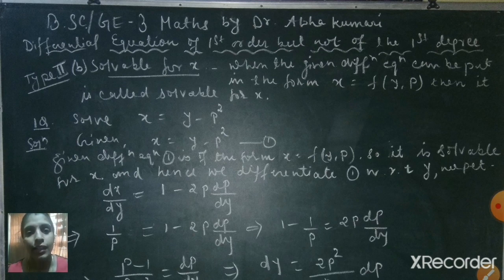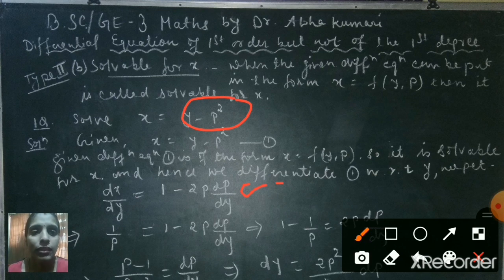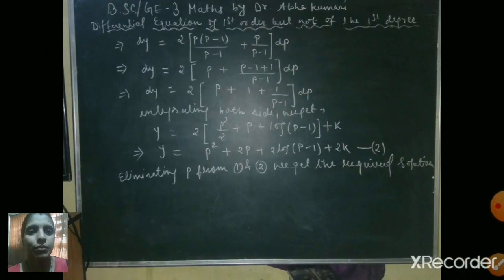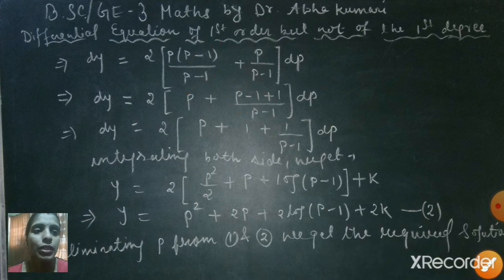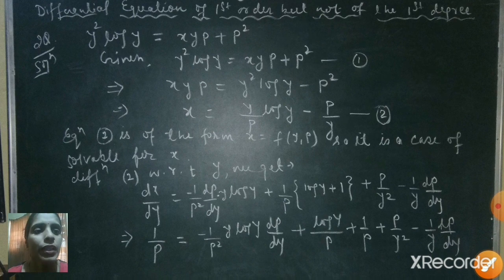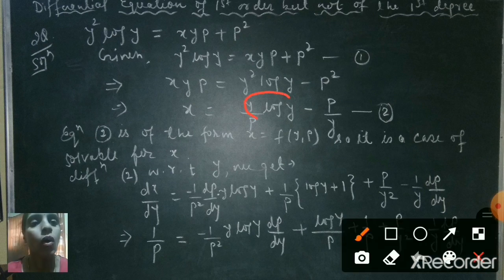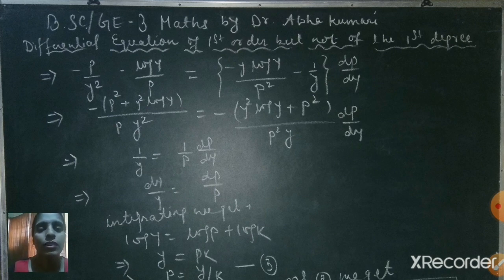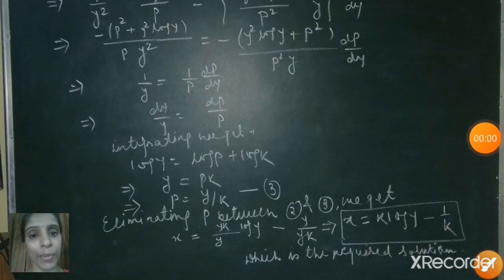Differential equation_ch2(lec3)_Sem3/GE3